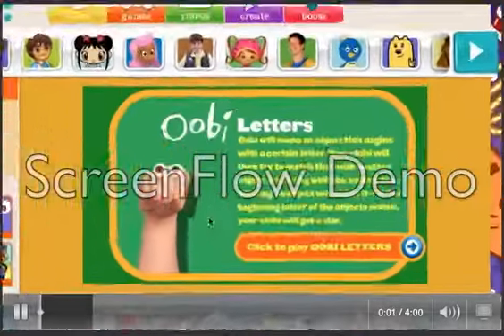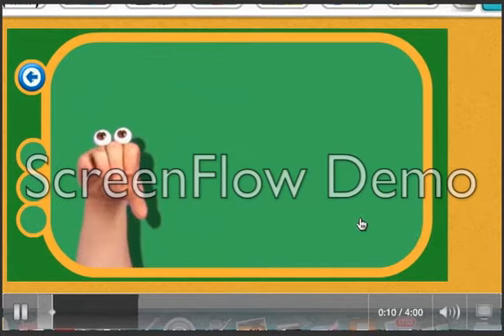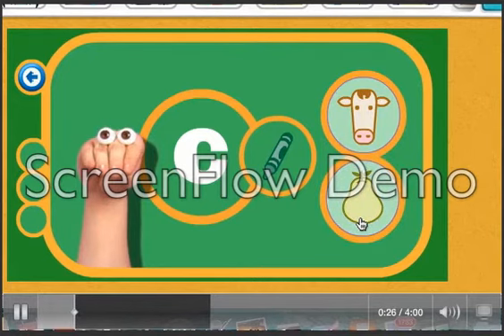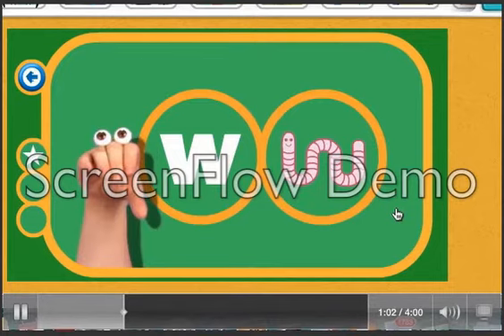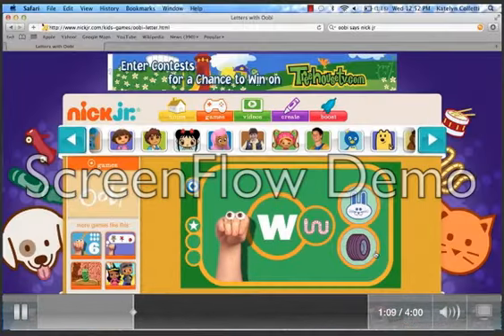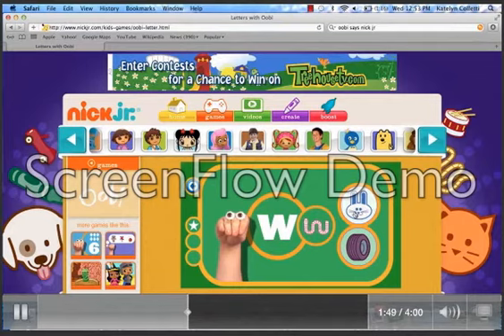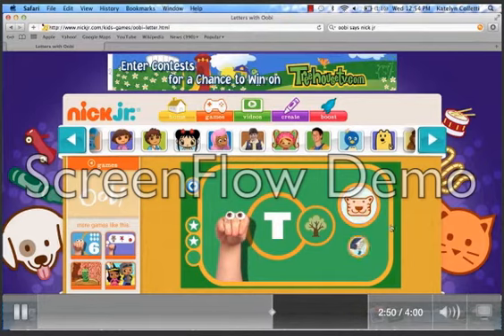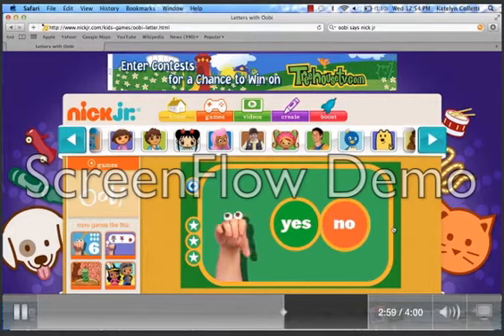Obi Letters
Review of the online game Obi Letters.